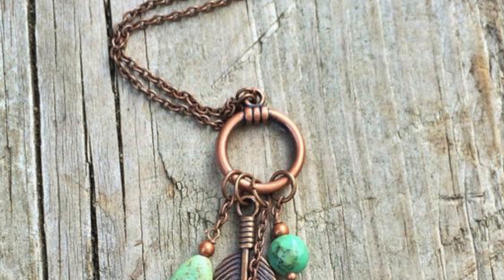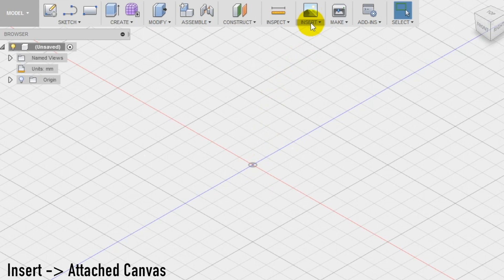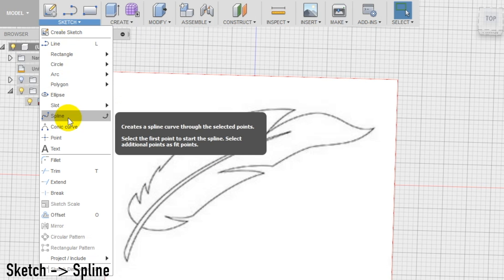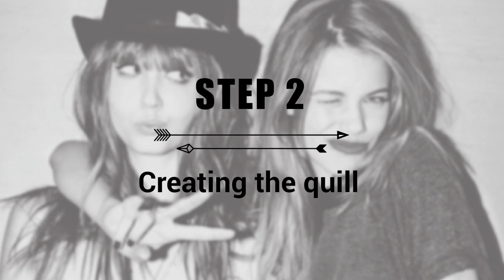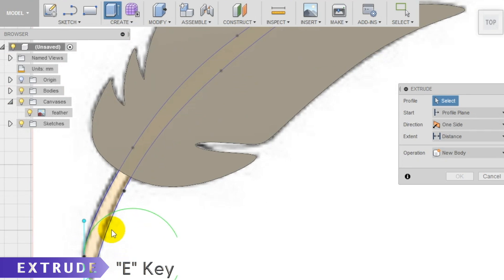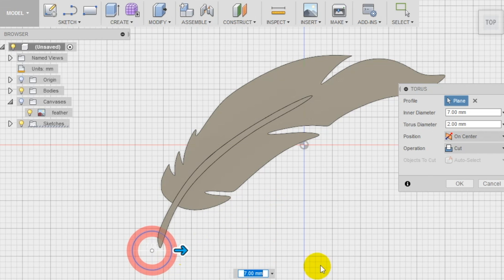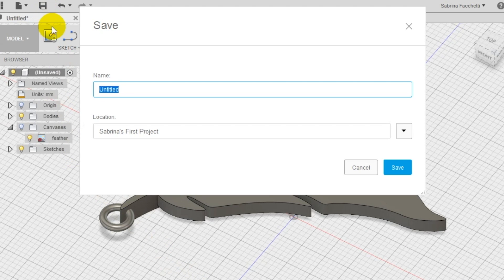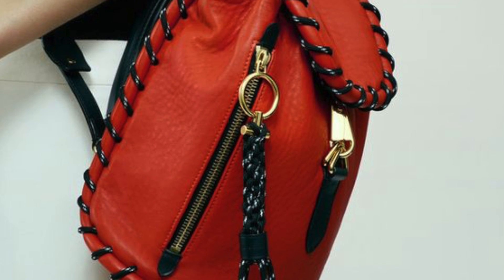Fusion 360: Backpack Feather Charm